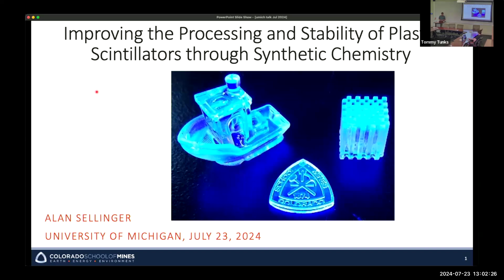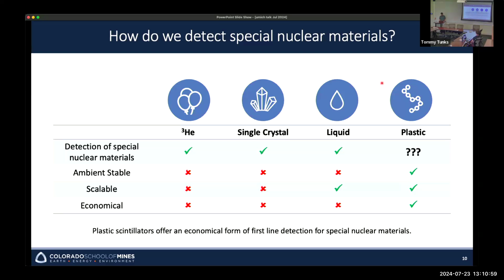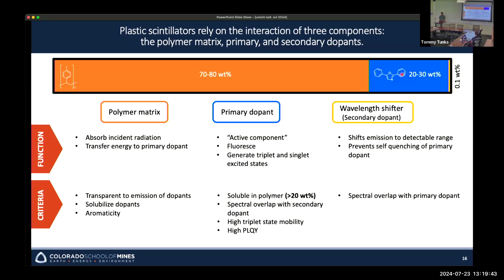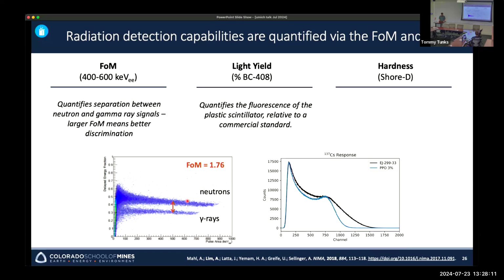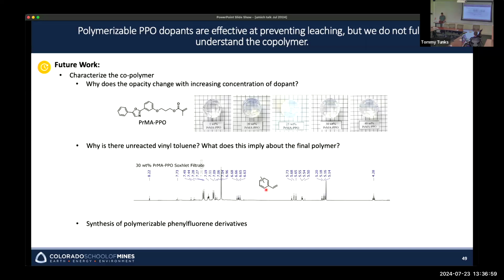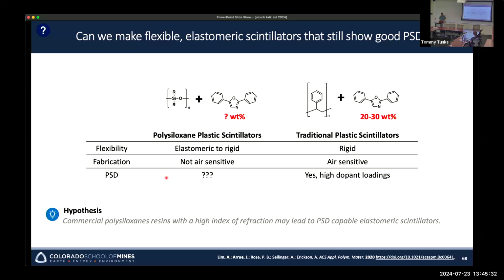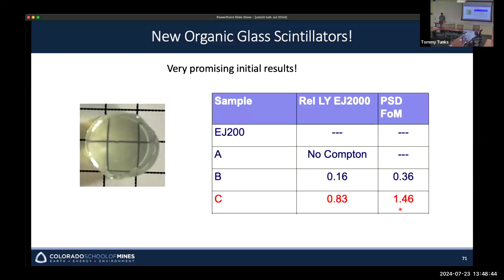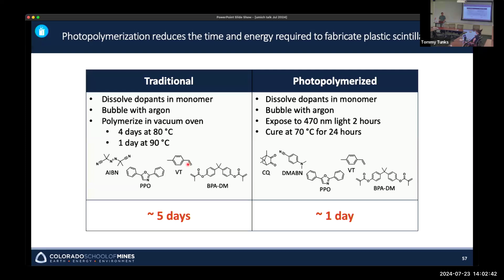MTV Nuclear Engineering Summer School-Sellinger Presentation-07-23-2024